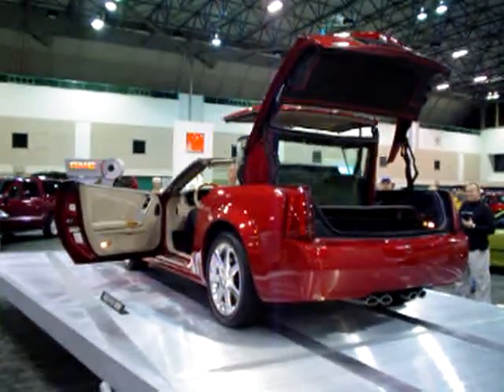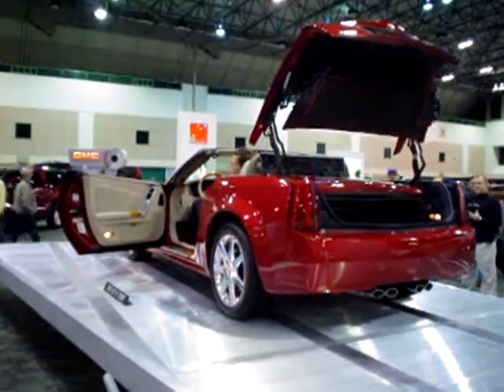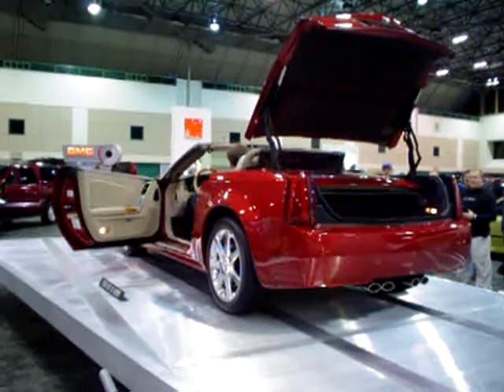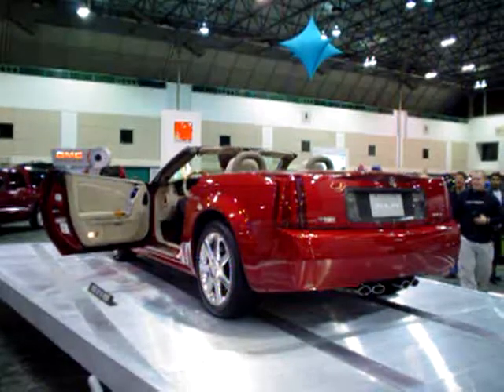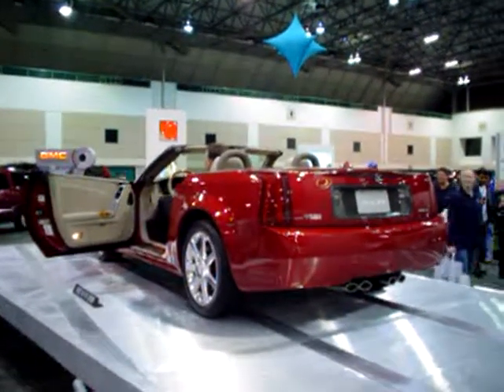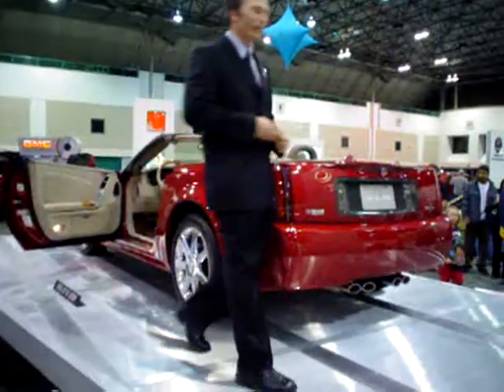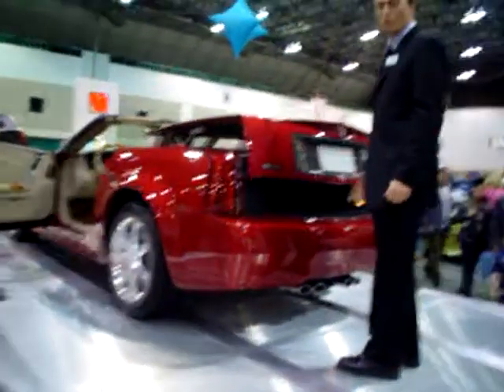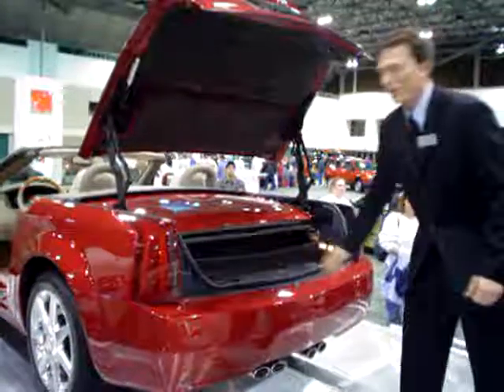Cadillac Hardtop Convertible XLR Car Show